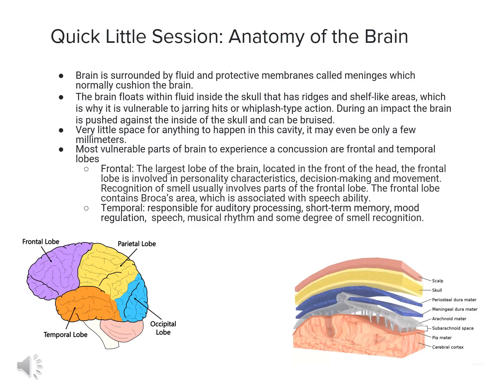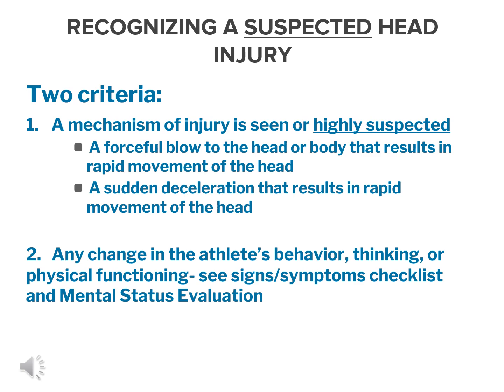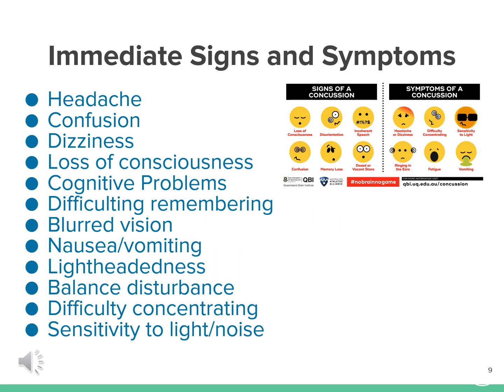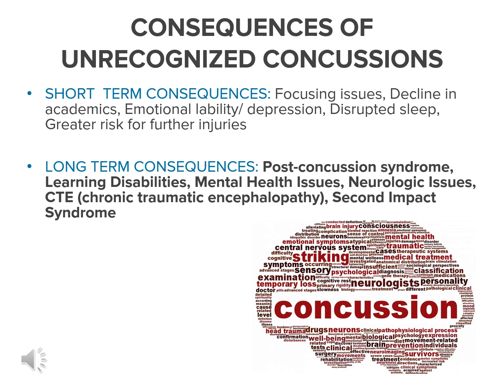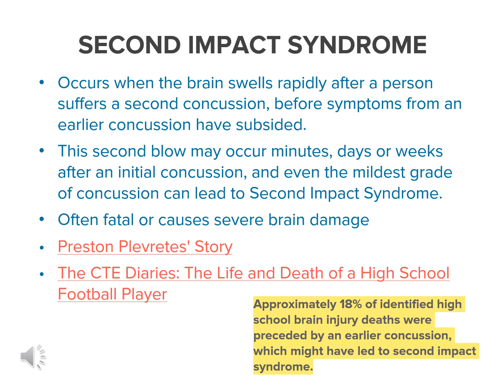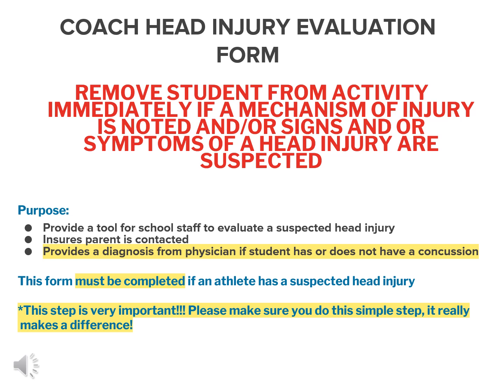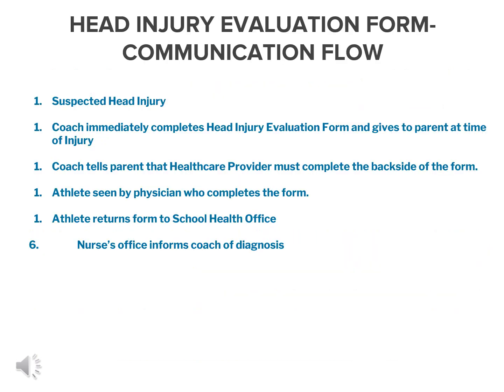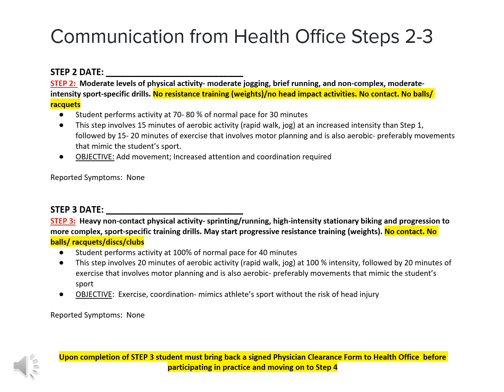NJUHSD COACH HEAD INJURY TRAINING VIDEO